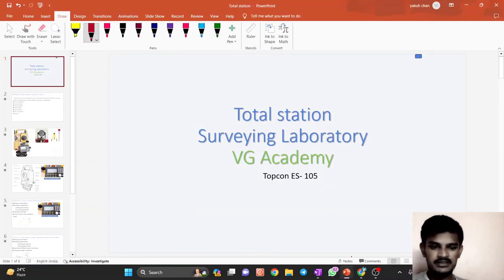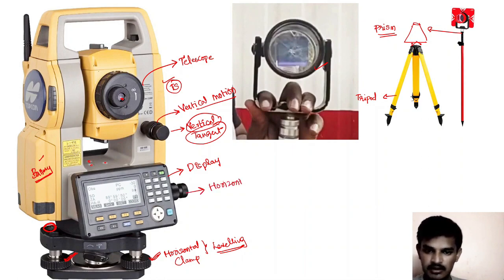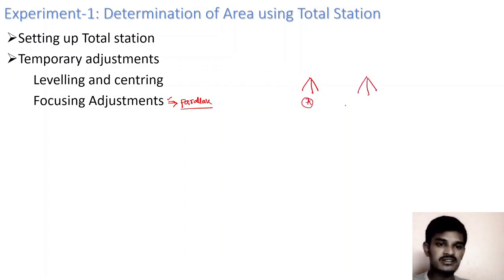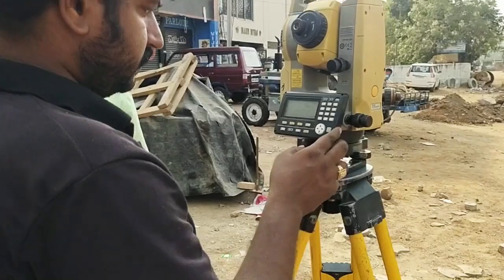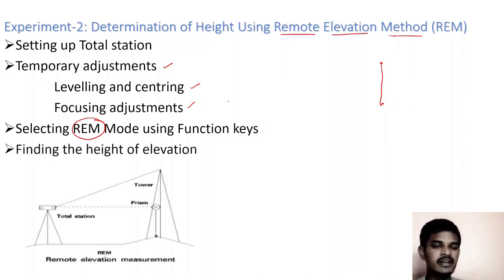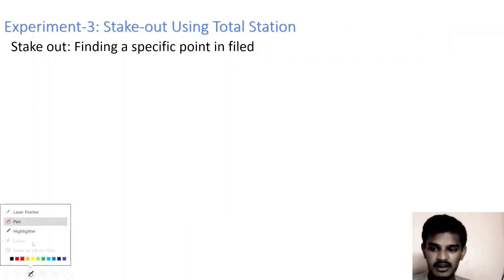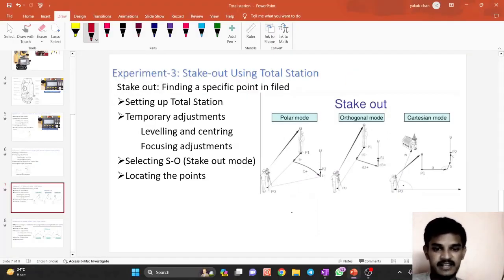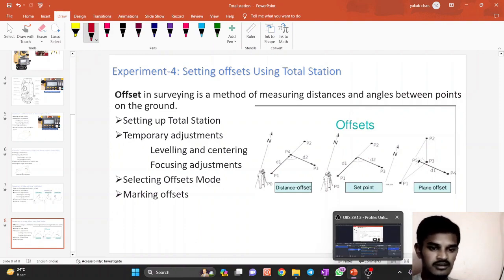TOTAL STATION THEORY AND PRACTICAL FIELD| INTRODUCTION| FIND AREA| HEIGHT | OFFSET | STAKEOUT